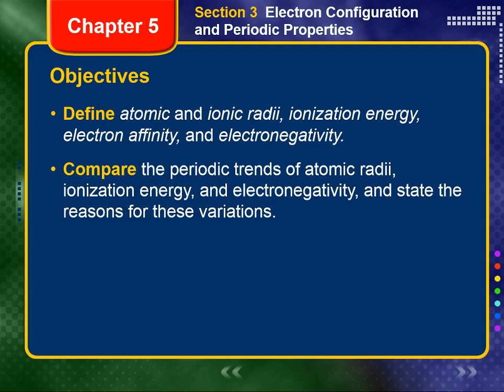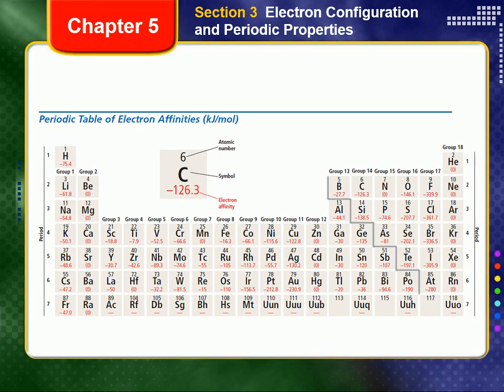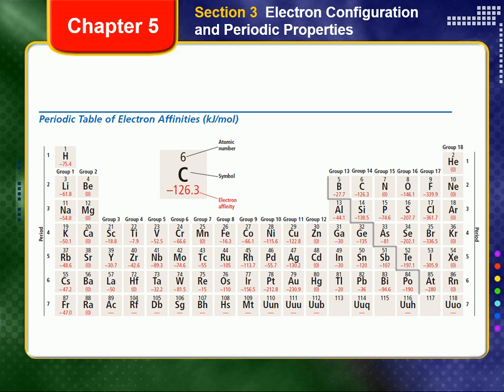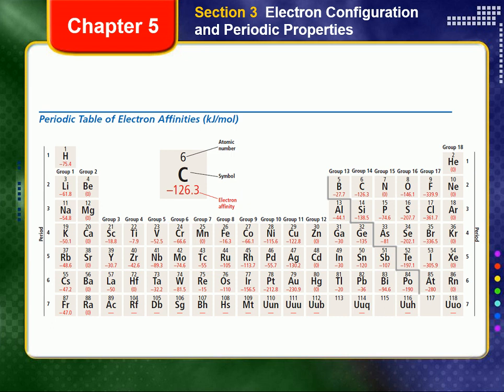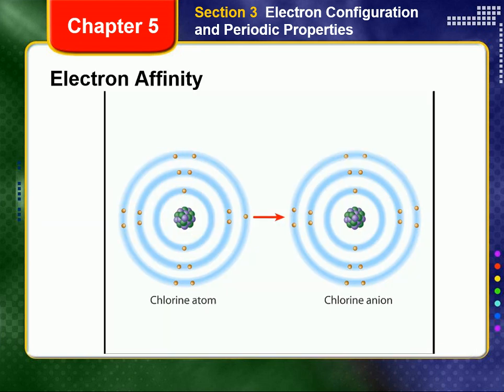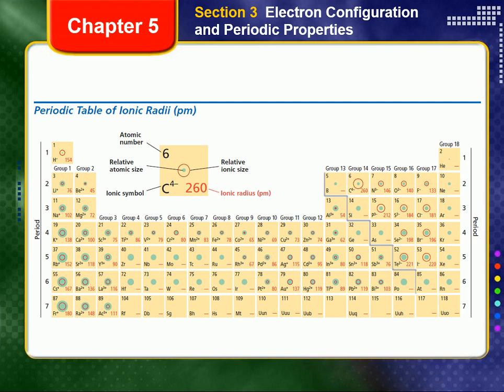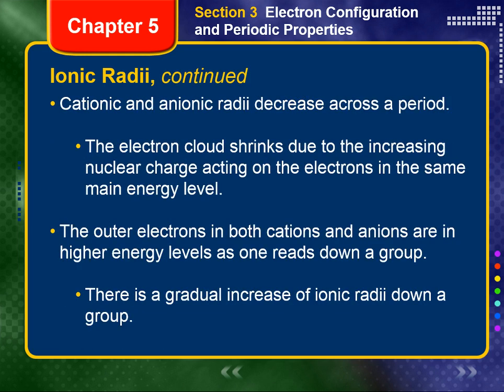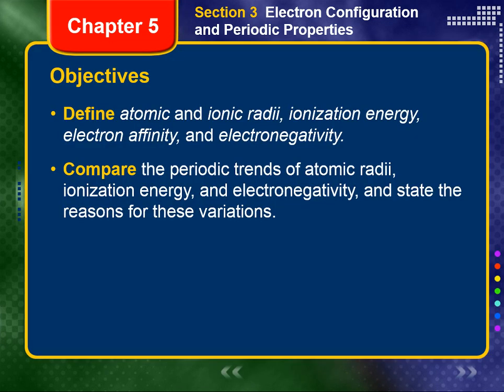Lecture 35 Ch 5.3.9-10 Pt 2